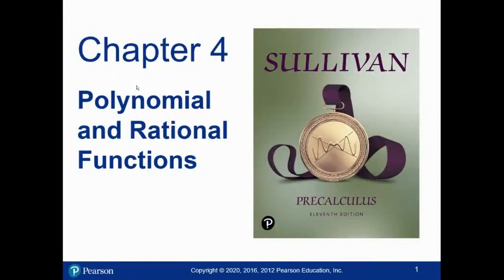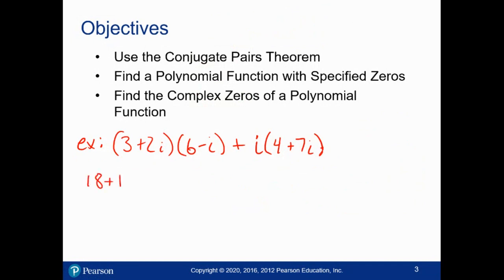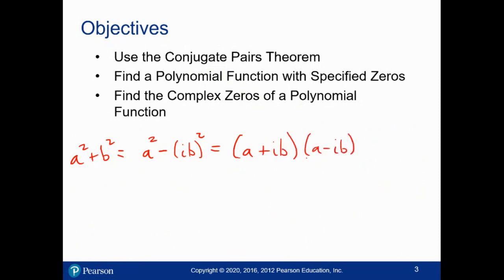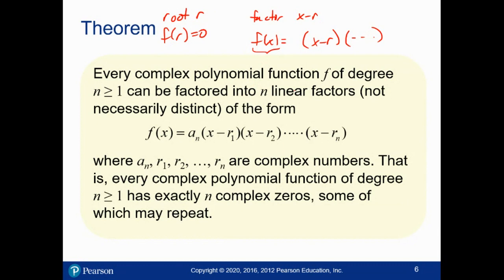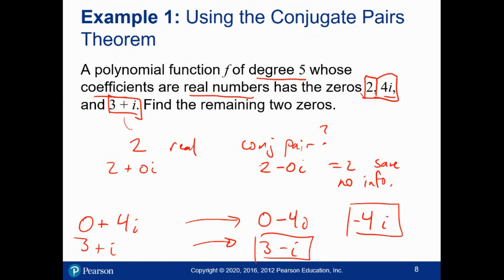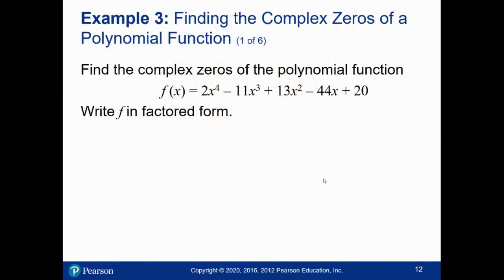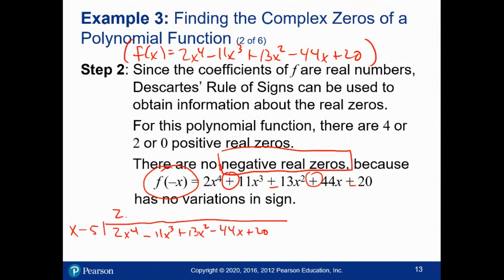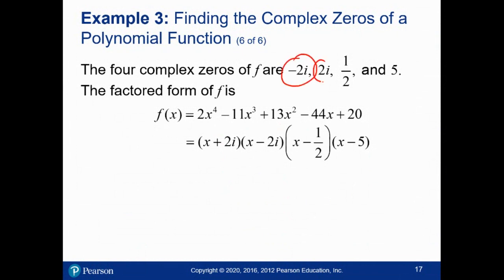MA2090 Precalculus Chapter 4 Section 7 Part 1/1